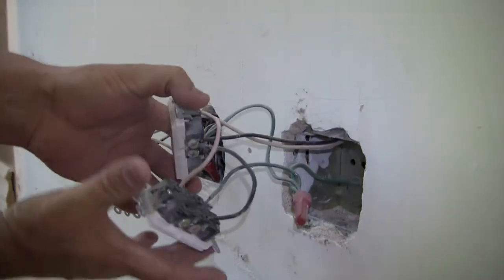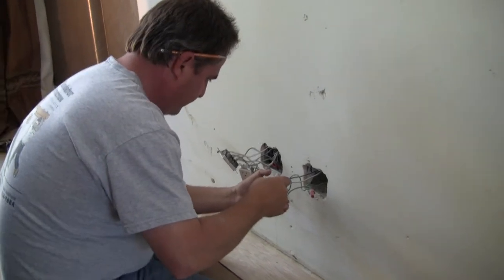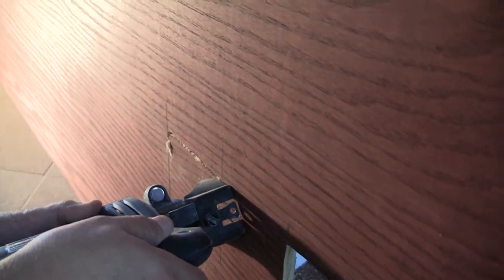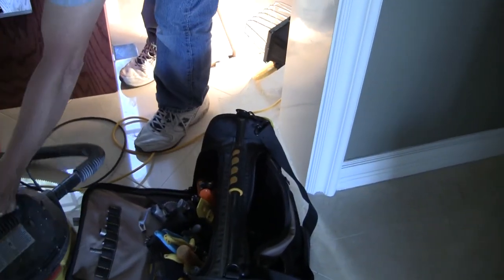The Bowfront Cabinet Guy, LA Fishguys, Episode 112 pt 2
Using my cabinet guy in the one hundred and twelftth episode of LA Fishguys to build the 400 gallon bowfront aquarium stand and canopy may have been a bad idea. He is crabby, hungry, overly opinionated and may have misinterpreted the stain on on the stand and canopy.